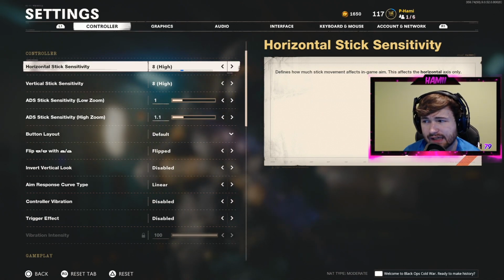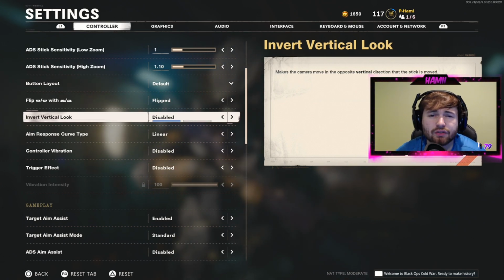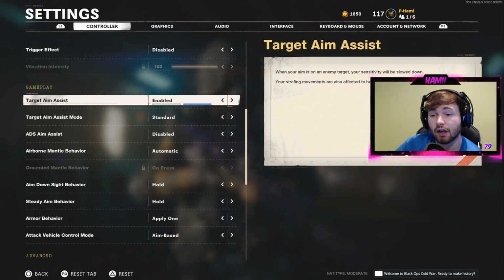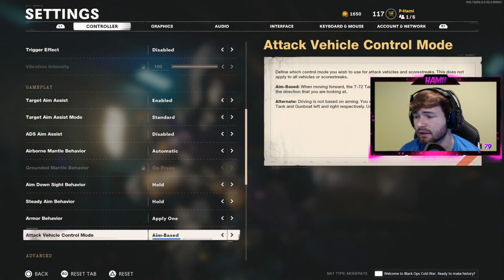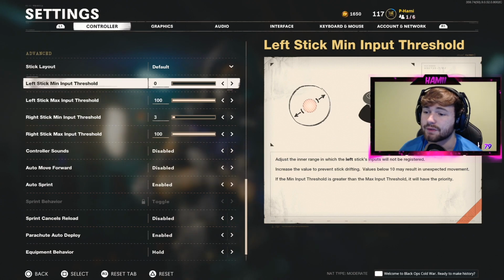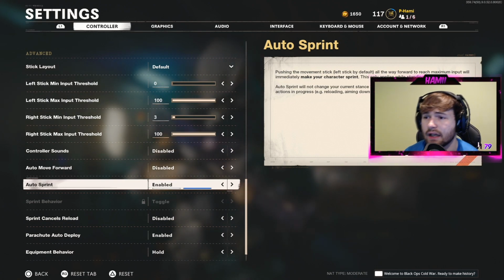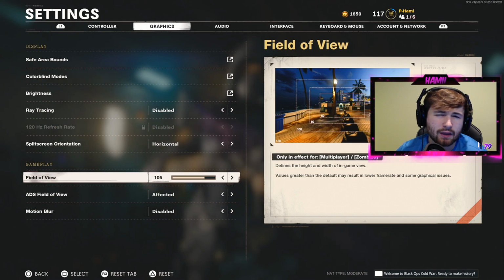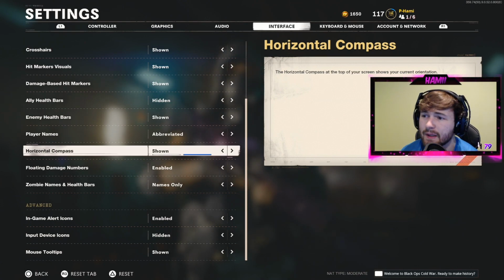BEST SEASON 1 SETTINGS! TRY THESE NOW! (PS5)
Hello everyone, and welcome back to another video! Today we go over the best settings for you all to use inside of black ops cold war season 1. I highly recommend you all try some of these out, and see if you can improve on yourself with them!

🎮 PSN: P-Hami 🎮

💜Our Friends list is full go ahead, and follow our account for a chance to play with us!!! 💜

◾PSN: HHamii
◾XBL: HHamii

◾PSN: P-DIDDY2

All content is created and owned by Hamii